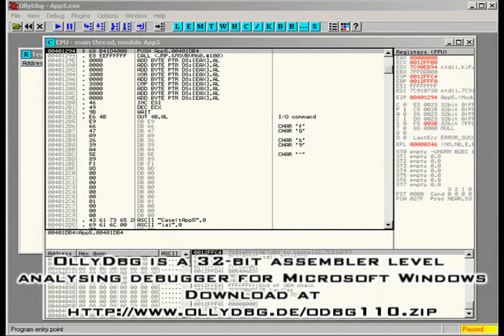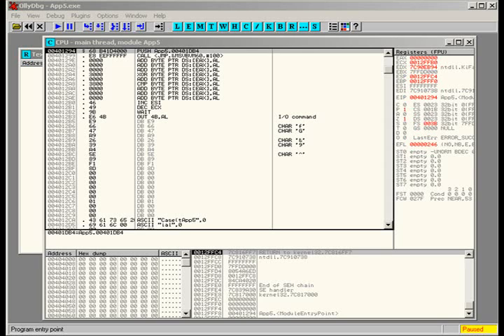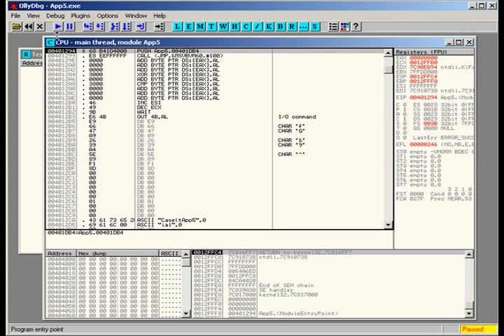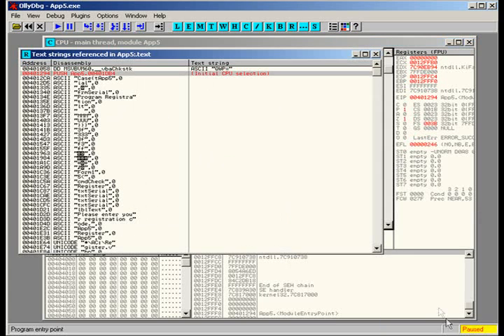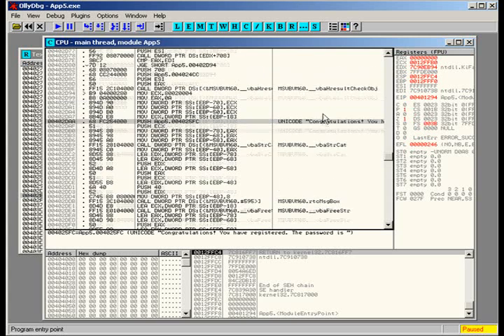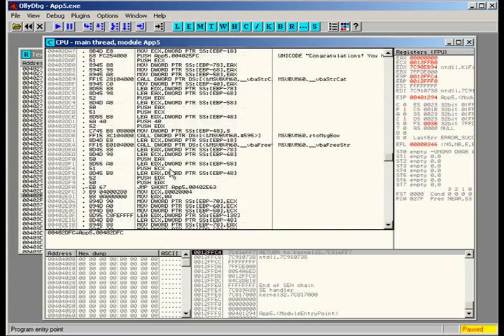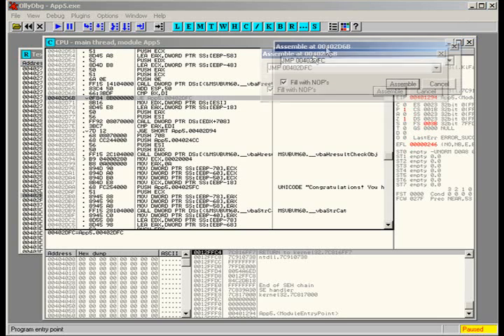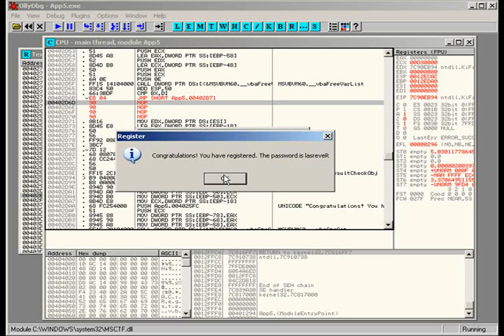Application patching (made by Crash Overron from Underground)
July 30th, 2008 by  Patchy
Crash Overrons second Underground video explains how to use Ollydbg to manipulate a simple program. OllyDbg is a debugger that analyzes binary code. Not only does Olly allow you to step through an executables assembly code, but also, it can trace registers, recognize procedures, API calls, switches, tables, constants and strings. Crash Overron utilizes a feature in Olly to locate a referenced text string that is displayed when an invalid serial key is entered. Once the string is located, he can find the compare statement that checks the users serial key, and change the flow of the program so that his serial key is accepted.